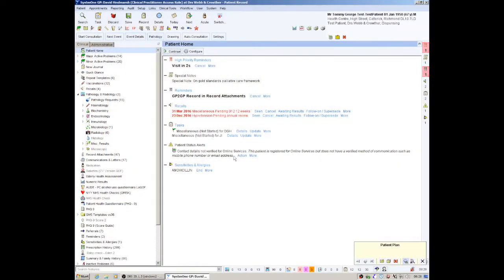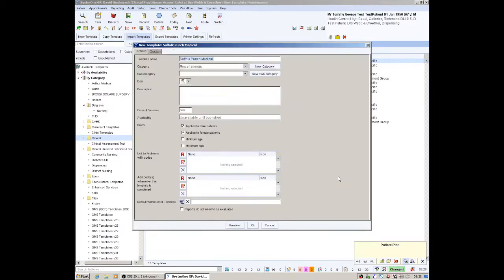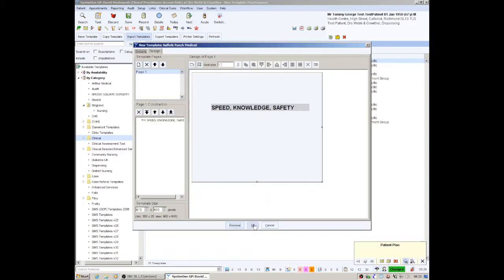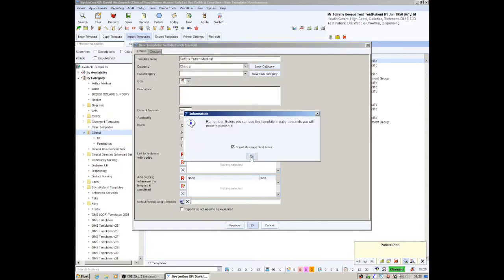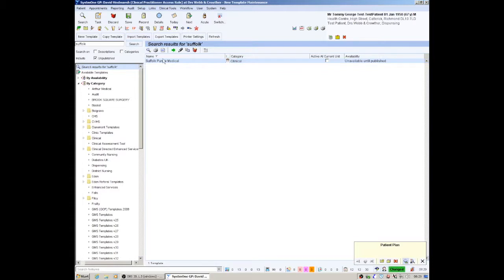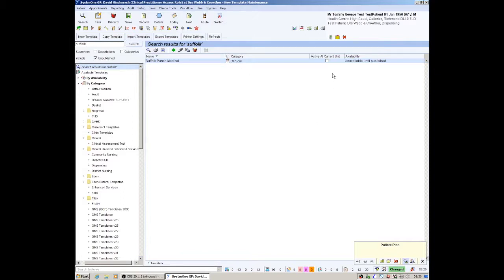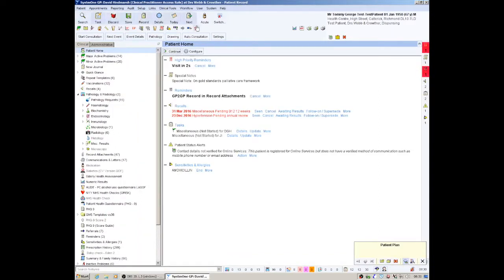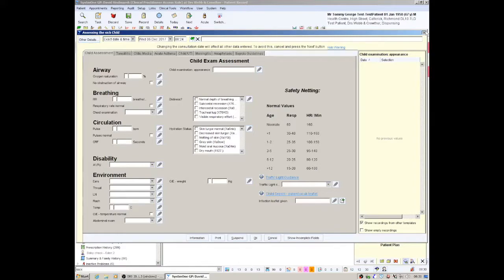How to upload a template file to SystmOne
When you purchase a template from myself you will be able to access the file (template_name.xml). This video shows you a very easy way to upload the file so that you can then edit it and adjust it yourself.

Happy template building!